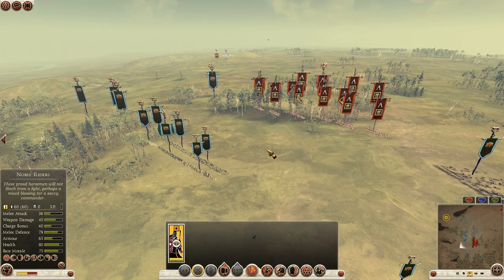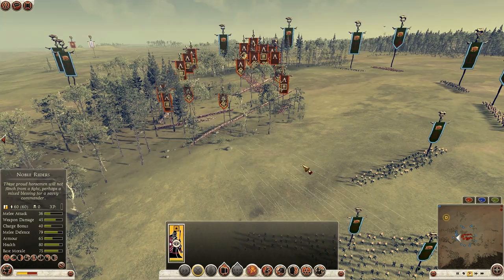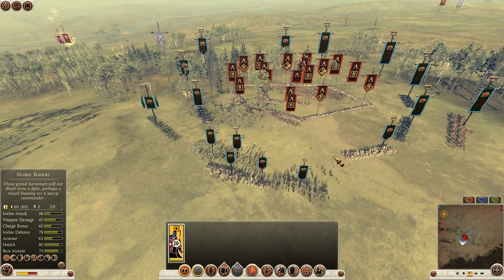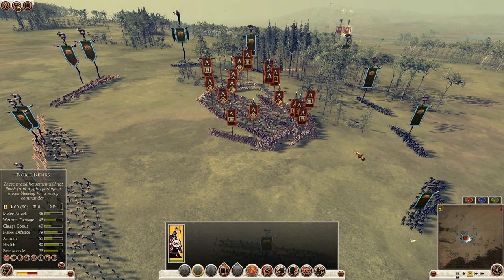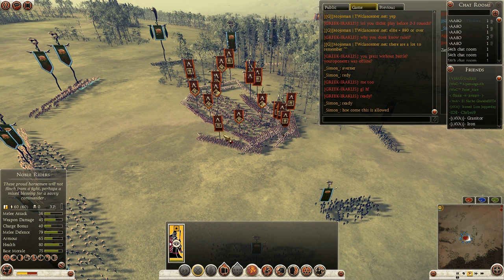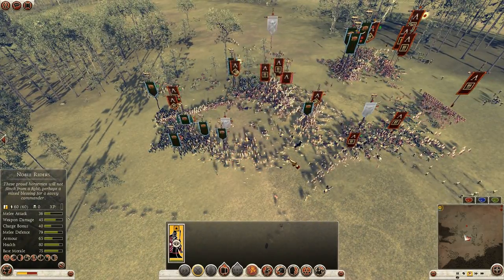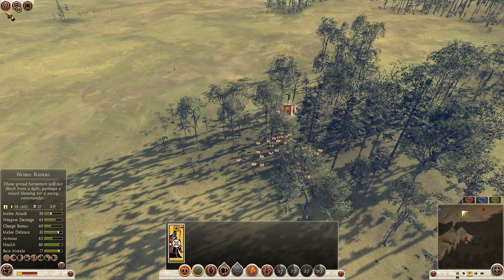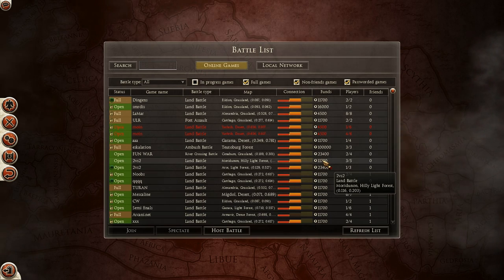Total War: Rome 2 - TWCC Flash Tournament #1 - Simon (Arveni) vs Iraklis (Sparta)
This is recording of live-cast so quality can be a bit rough.
Factions: Arveni vs Sparte
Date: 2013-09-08